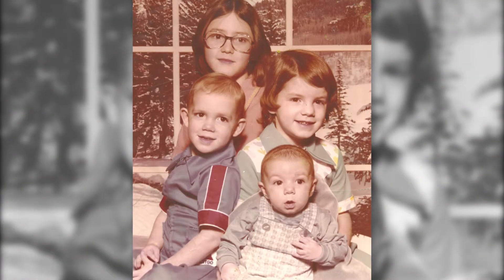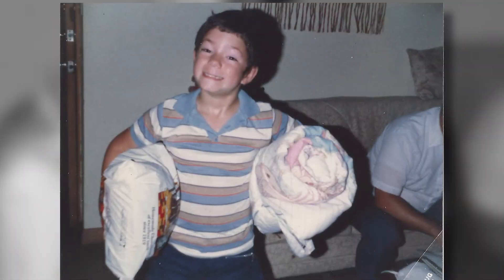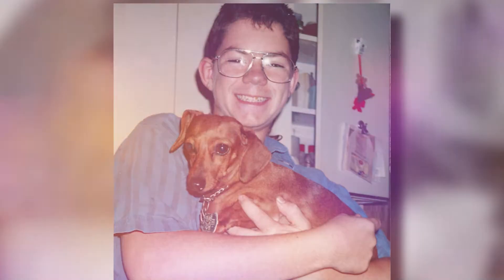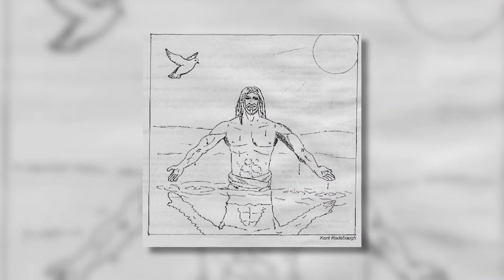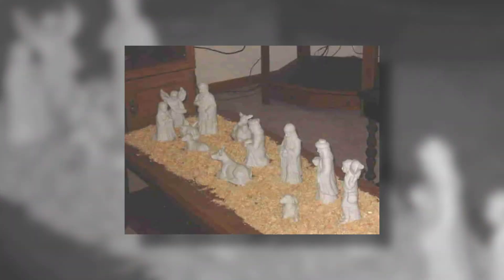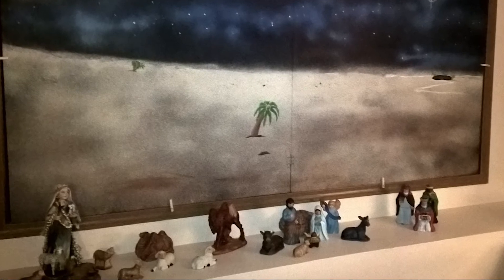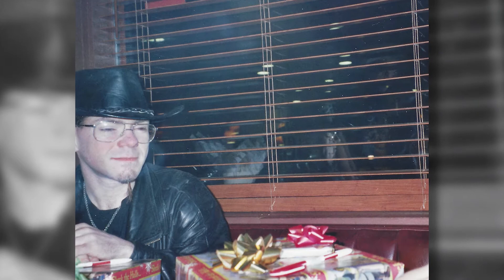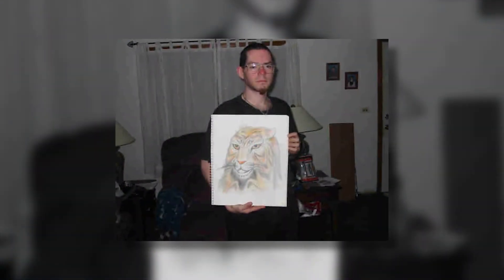Memorial video sample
Sample of a Memorial Video.  A memorial video can be shown at a Memorial Service or funeral of a loved one.

Music: "Into the West" from Lord of the Rings: The Return of the Kings"  Performed by Annie Lennox